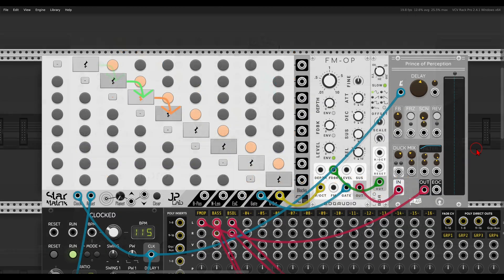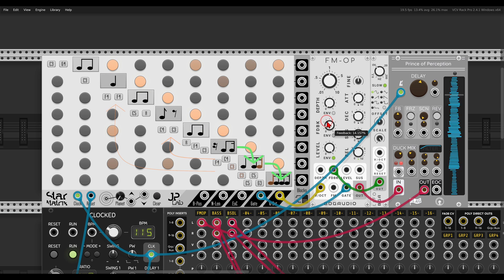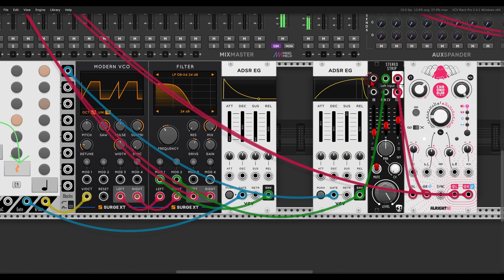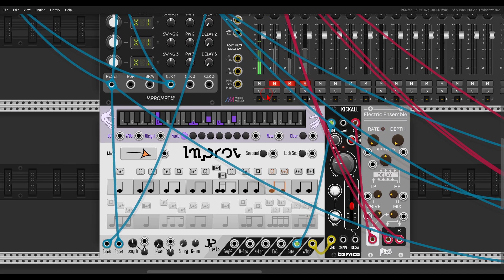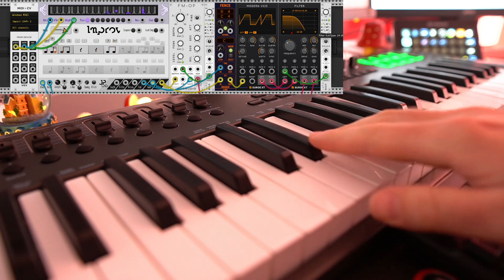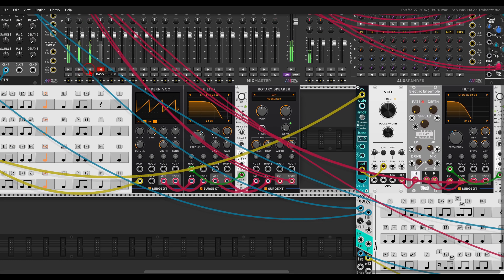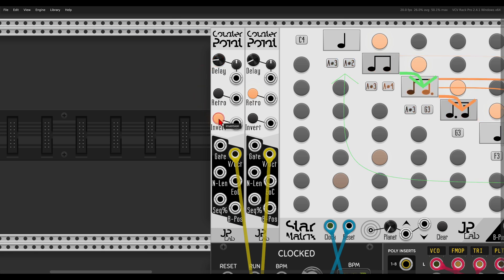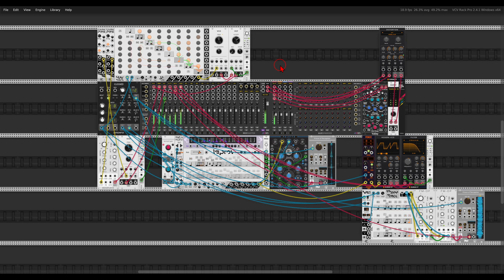JP Lab Overview and Tutorial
00:00 - Introduction
00:23 - Star Matrix
05:33 - Improv
09:18 - Improv Midi
10:42 - Four-Track
13:30 - Expanders

Here are my computers' specs:
  8 Logical Processor(s), 32Gb RAM, NVIDIA GeForce GTX 1070